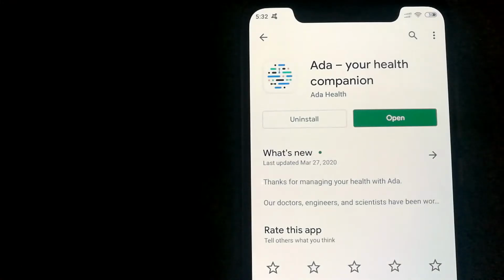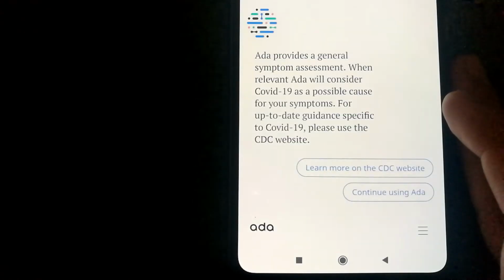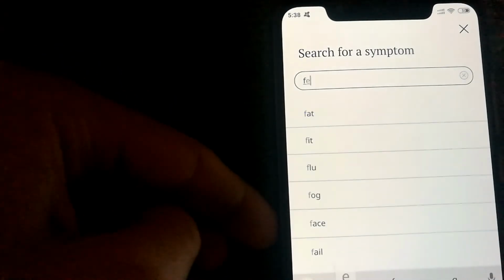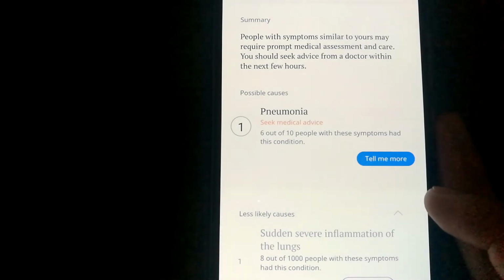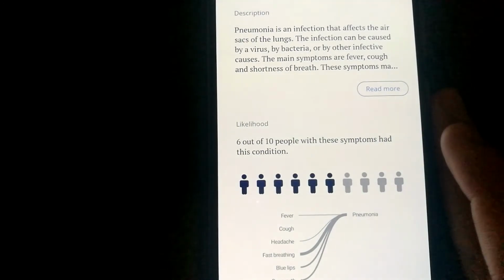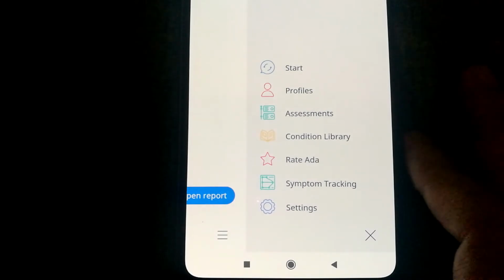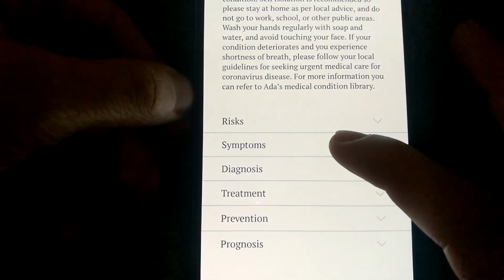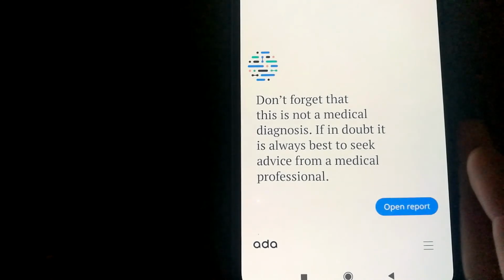Got Fever? Check Your Symptoms With Ada Health Companion App! - Symptom Checker App For Android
Review of the Ada Health Companion App that can do a symptom assessment and based on the information, tell you what you might be the likely cause of the symptom.

The app is driven by Artificial Intelligence and in this video, I have demonstrated how to use the app and what the features the app offers - symptom assessment, assessment history and condition library.